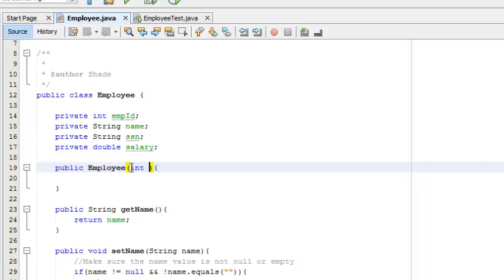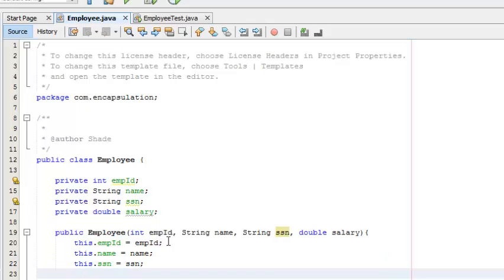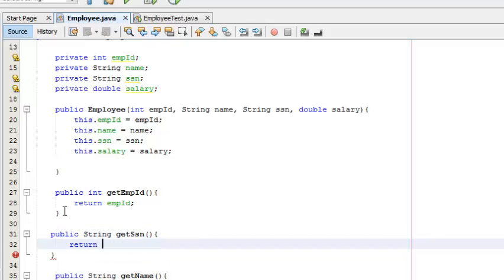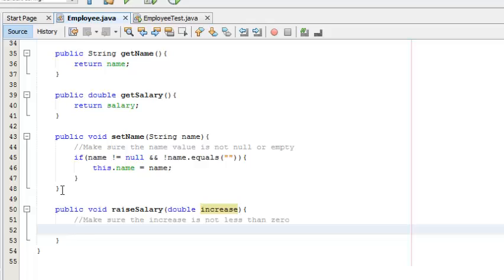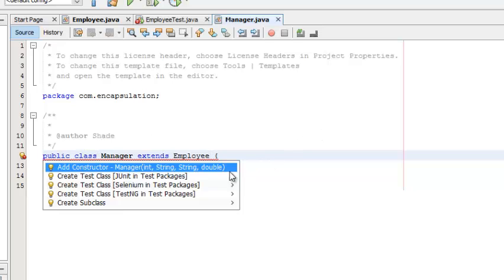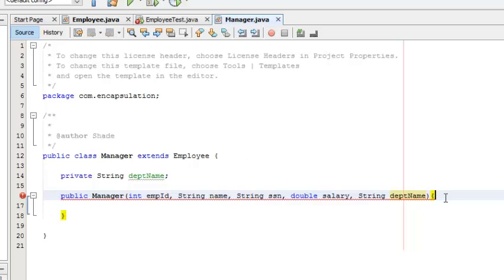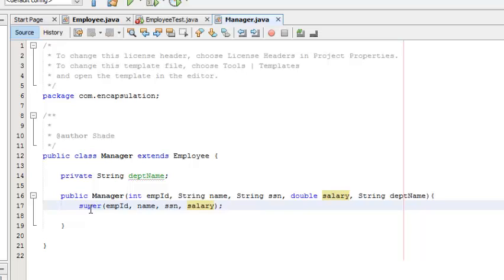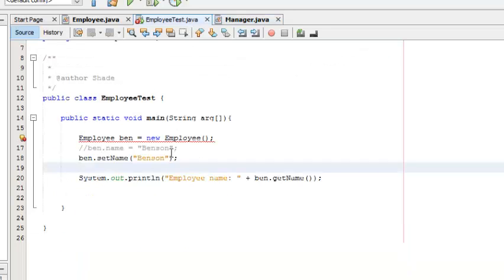Java Subclassing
A guide on full object oriented use of subclassing in defining a new class in terms of an existing one